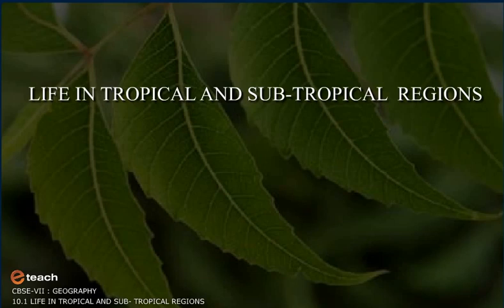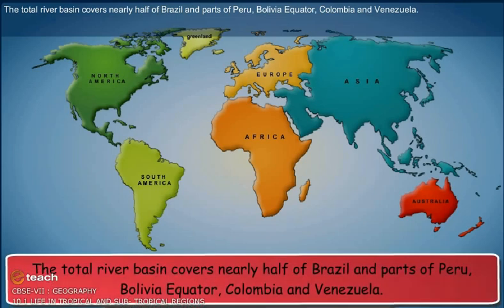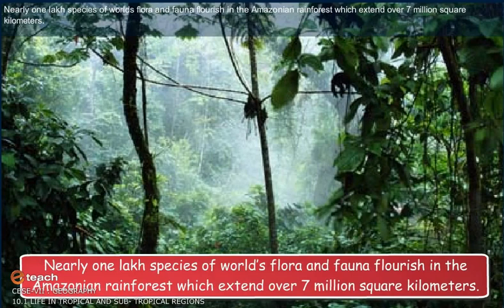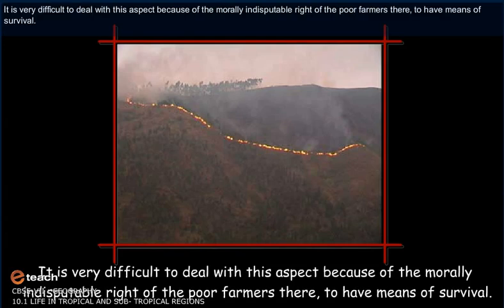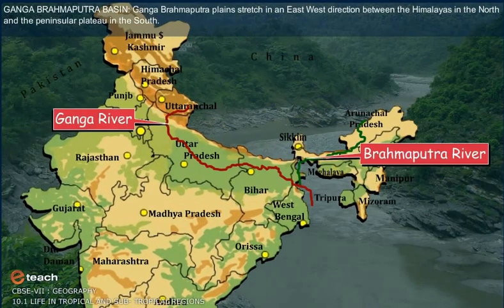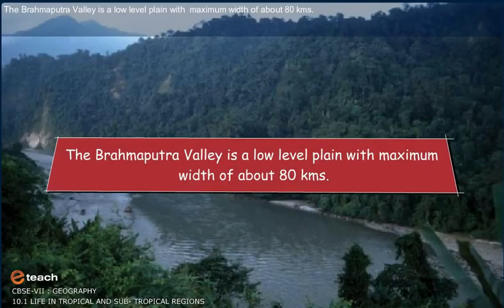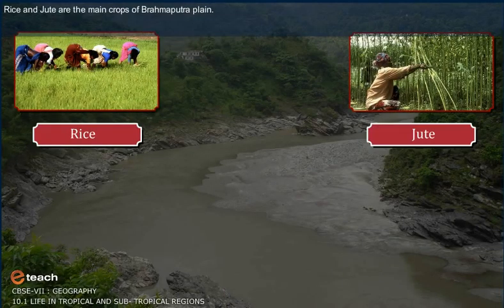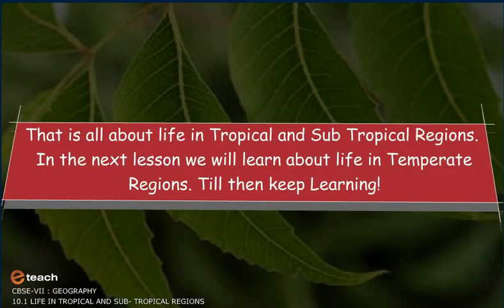LIFE IN TROPICAL AND SUB TROPICAL REGIONS 1